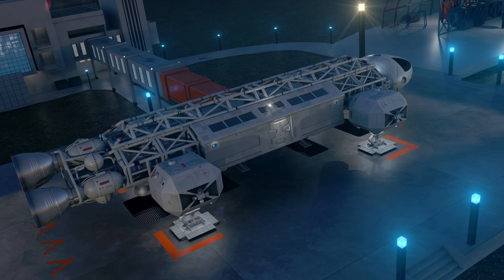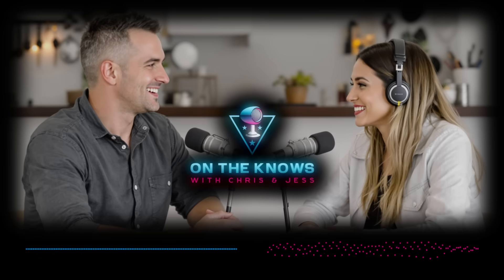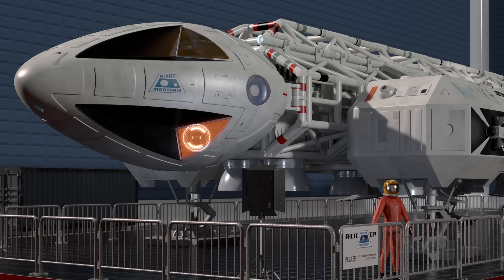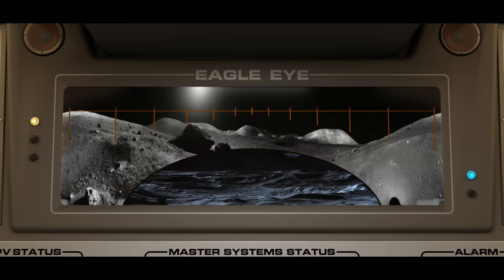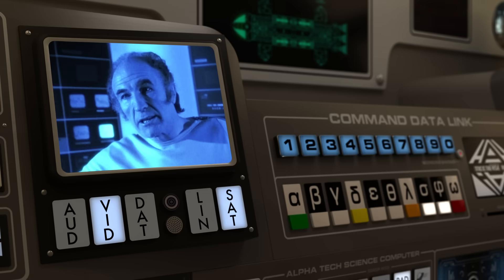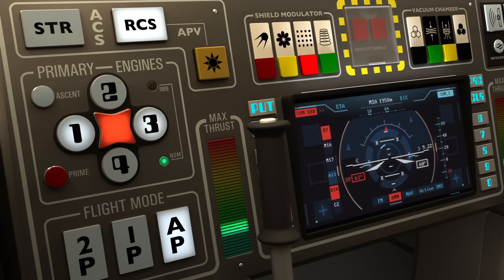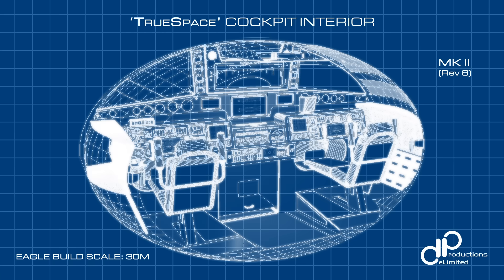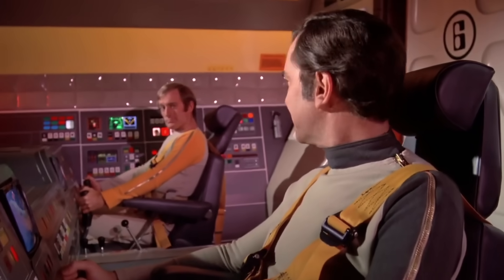Rebuilding the "Space: 1999" Cockpit for the 50th Anniversary — Inner Space VII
This seventh installment of our Inner Space series pays tribute to "Space: 1999" with a 50th anniversary rebuild of the cockpit from the show's iconic Eagle Transporter.

Inner Space VII also includes BONUS content during the end credits, where Anti-Matter provides a deeper dive into the seating and RCS design.
You can support this and future works in many ways:
1. Shop cool dP merchandise,
2. Become a recognized dP patron,
3. Give a 'Super Thanks' to leave an instant tip (available on most videos).
00:00 Introduction
01:14 Framing Discussion
04:02 Cockpit Tour
14:32 Bonus Content